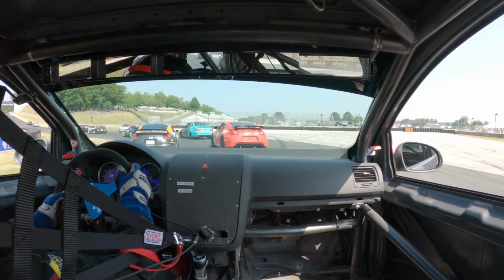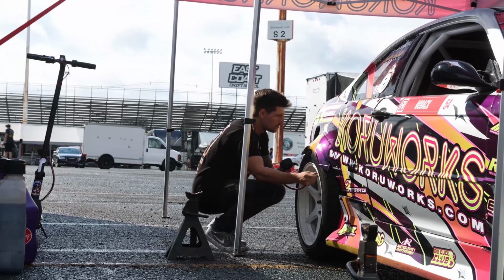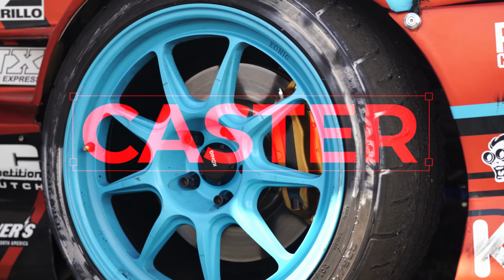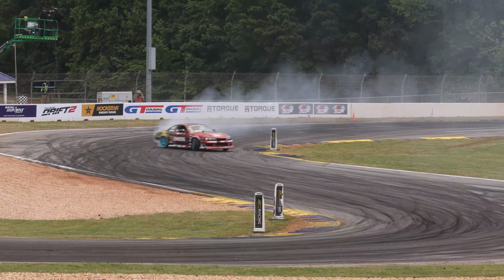HUB, CAMBER, TOE, CASTER (Wheel Terms: Explained) - VI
New episode of Wheel Terms: Explained for you all today! 25 Wheel Terms in now, and we're starting to run low on more to define for you, so let's talk about some suspension related terms here today.

Hub, Camber, Toe, and Caster are all terms that you should know what it comes to your vehicle - especially if you are adjusting any suspension components. Let's go over these terms briefly so that at the end of the video, you have an understand of what each terms means.